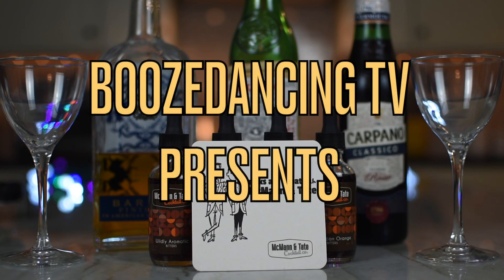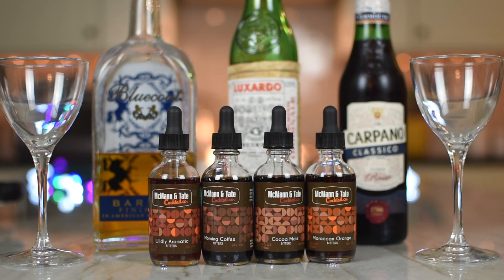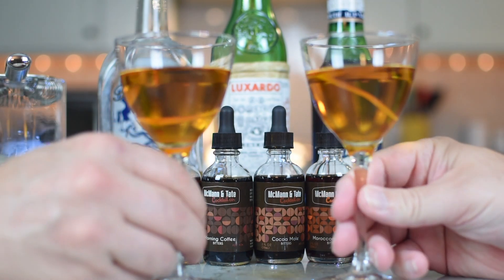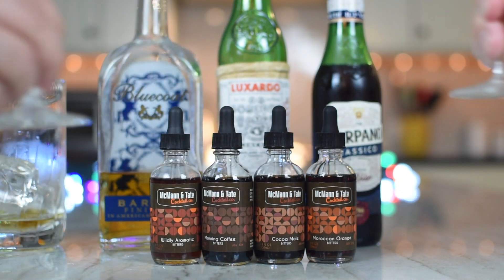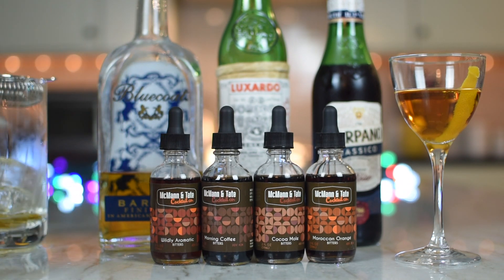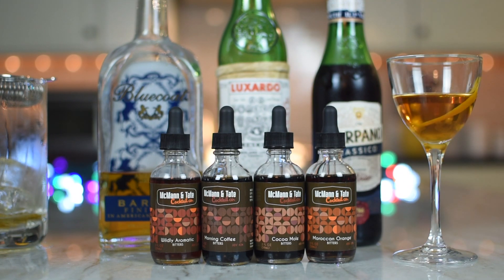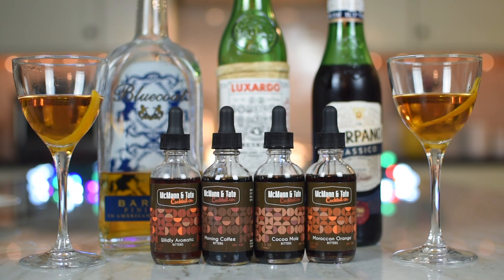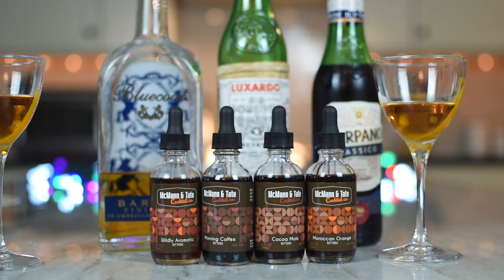The Martinez Cocktail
As we told you in our "Buon Giorno, Monsieur!" Cocktail video...

Back in late June, we received an email from Gene Cooper of McMann & Tate Cocktail Company asking if we'd like to try an assortment of their cocktail bitters. Of course we said, "YES!", so here we are with yet another little cocktail that we concocted in the Booze Dancing Research Lab.

This is the second of four cocktails which was made with the McMann & Tate WIldly Aromatic Bitters.

Wild about bitters? With McMann & Tate’s Wildly Aromatic Bitters it easy to drop hints of fruit and spice into your favorite brandy, rum and whiskey cocktails.  Our bitters feature subtle overtones of cinnamon and vanilla that are coupled with a blend of orange zest, cranberries and other flavorful spices.

Ingredients alcohol, cranberries, orange peel, vanilla, gentian, cherry bark, clove, cassia, cardamom, anise. ABV 32.2%

Our second cocktail is a riff on the classic Martinez. Here's the recipe:

* 1.5 oz. Bluecoat Barrel Aged Gin
* .5 oz. Sweet Vermouth
* .25 oz. Luxardo Maraschino Liqueur
* 3 drops McMann & Tate WIldly Aromatic Bitters

Method: Stir over ice. Pour into a chilled Martini or Nick & Nora glass. Garnish with an orange peel.

Click play on the above video to hear what we thought of our concoction!